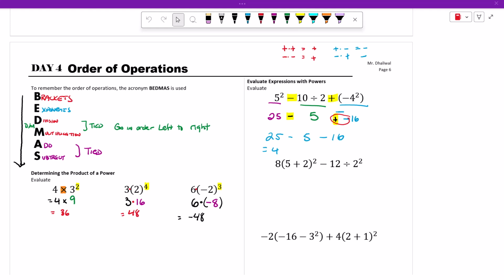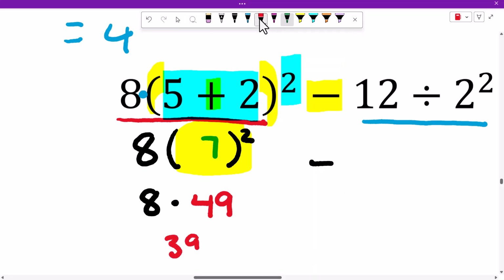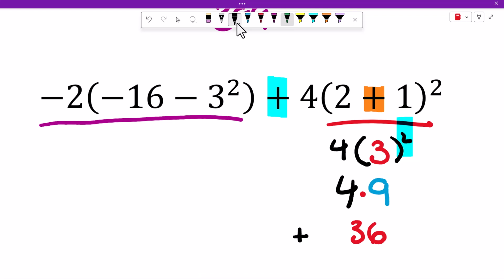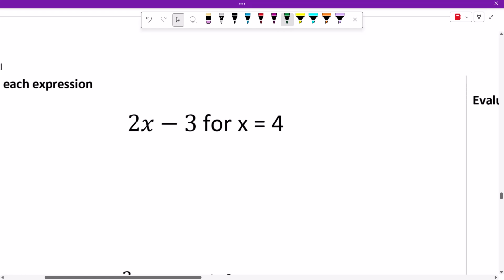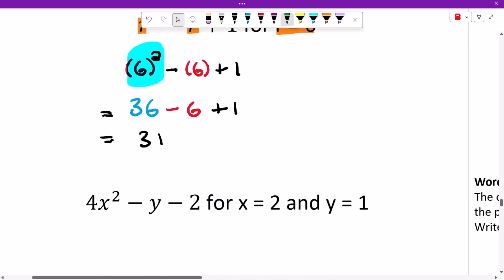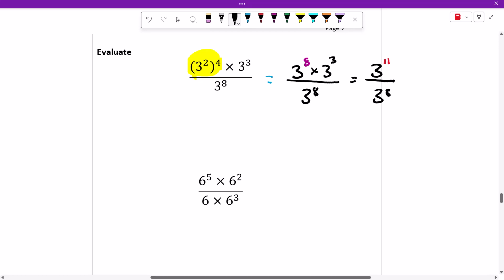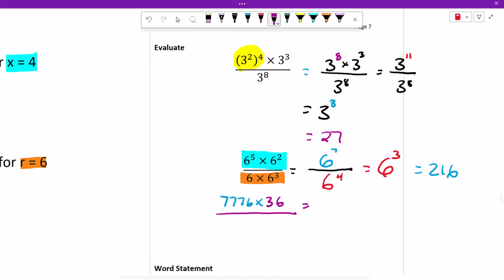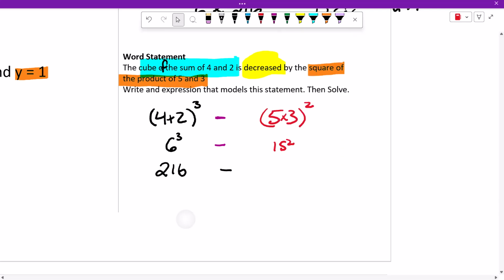2024 | math9 | unit1 | lesson4part2